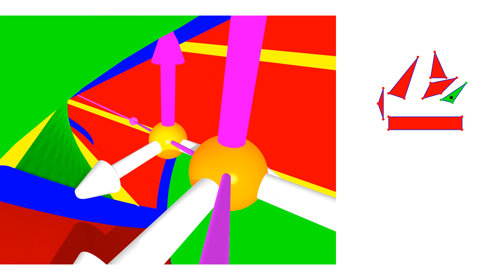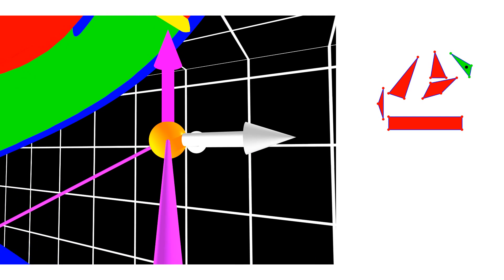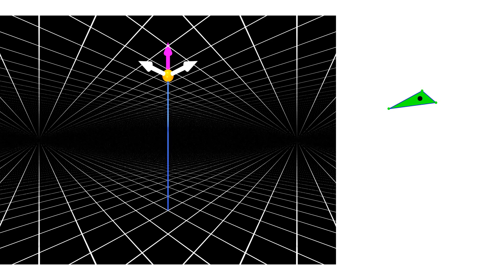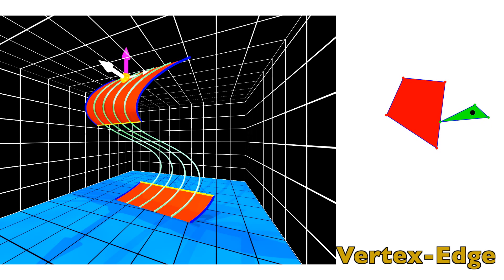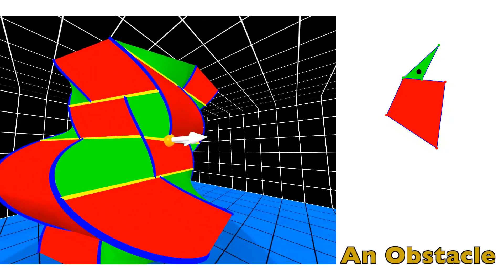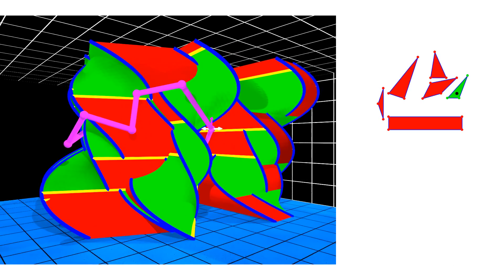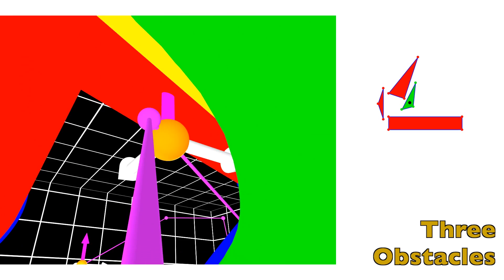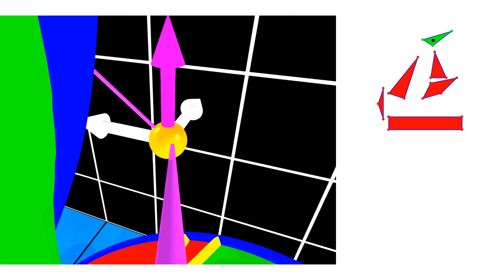Configuration Space Visualization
This video visualizes the configuration space of a planar polygonal robot which moves amid polygonal obstacles. The visualization is based on a parameterization of contact surfaces which was developed by Dror Atariah and Günter Rote (Free University of Berlin). Notions like vertex-edge and edge-veretx contacts are discussed in this video.

This video will be presented in the Symposium of Computational Geometry 2012 in Chapel Hill, NC.